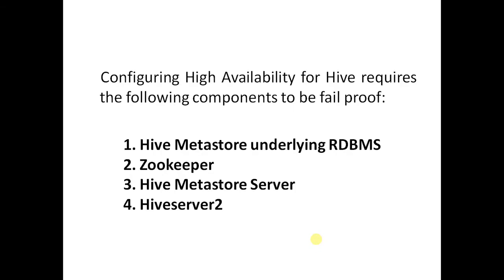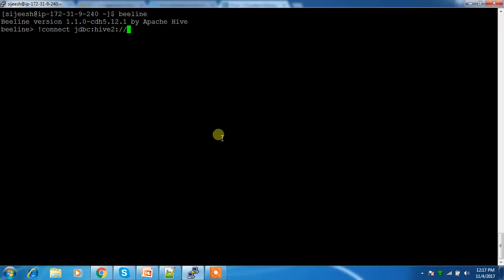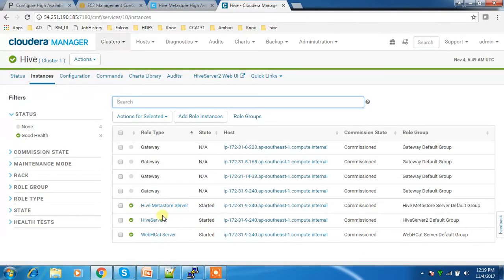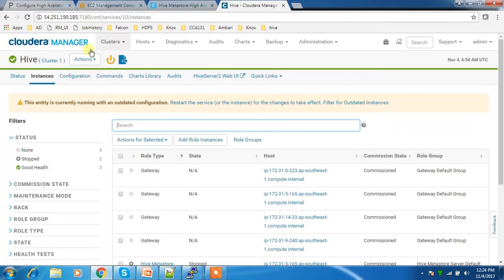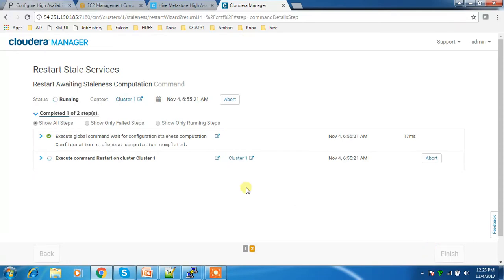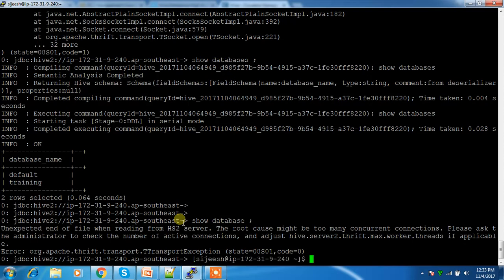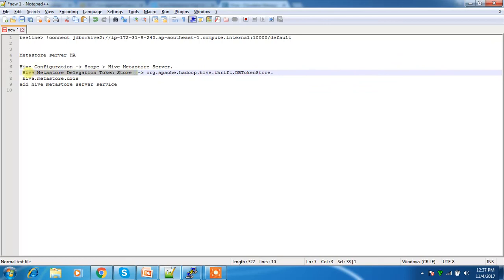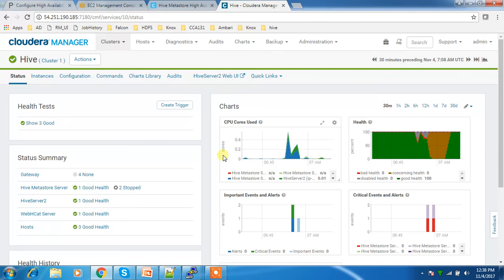Configuring Hive Metastore High Availability using Cloudera Manager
Let's discuss about configuring hive metastore server high availability using Cloudera Manager.We can add multiple hive metastore service to hive service. I have hosted my cluster in amazon AWS with one master and three worker nodes